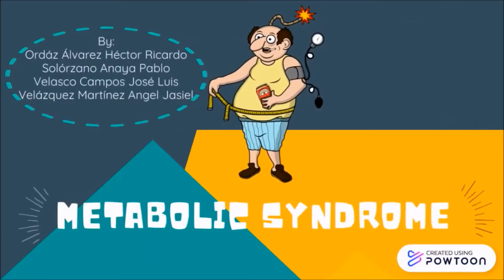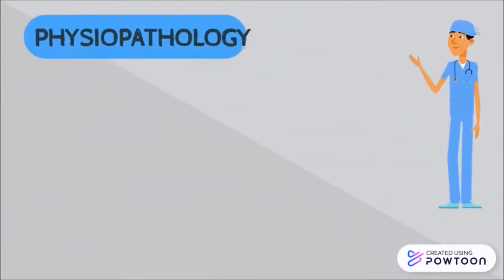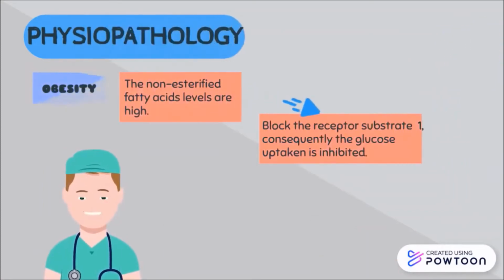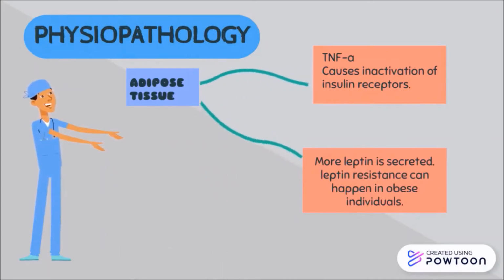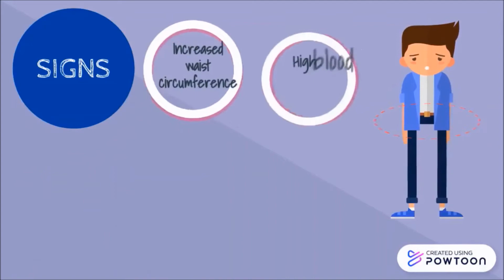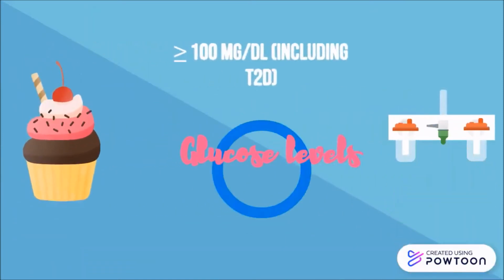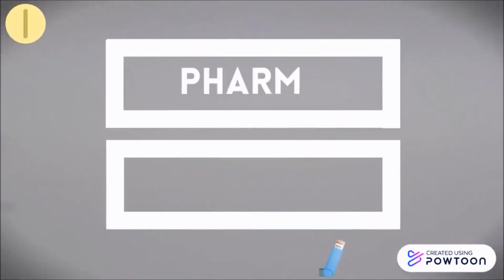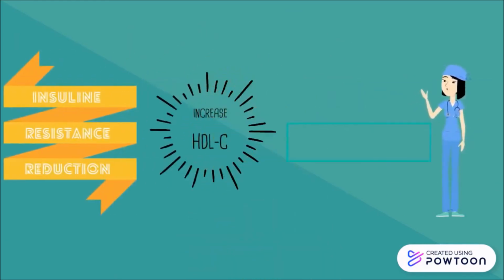Metabolic Syndrome | Clinical Biochemistry | Team 5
This video was made for the clinical biochemistry class, by team 5
Veracruzana University | Faculty of Medicine | 2nd semester | Group 206